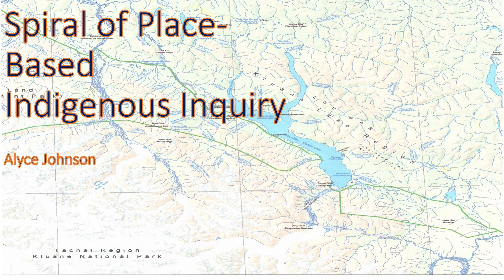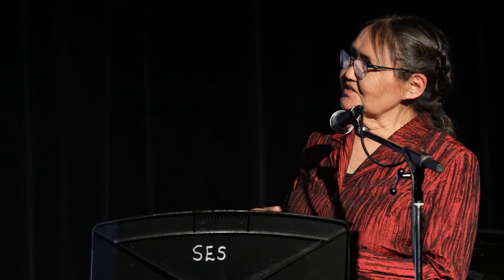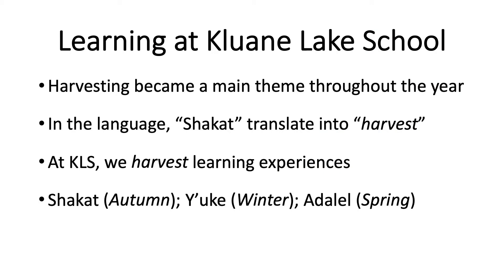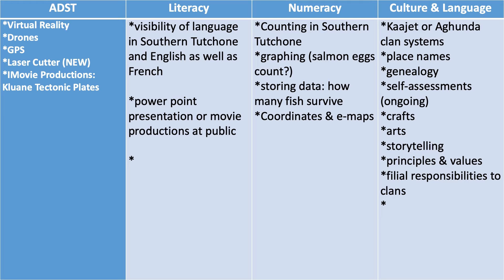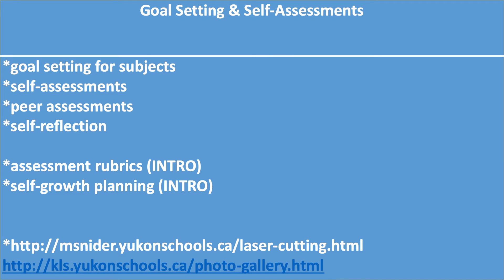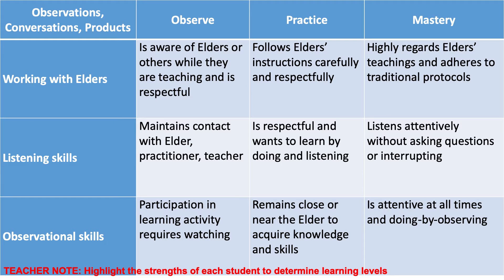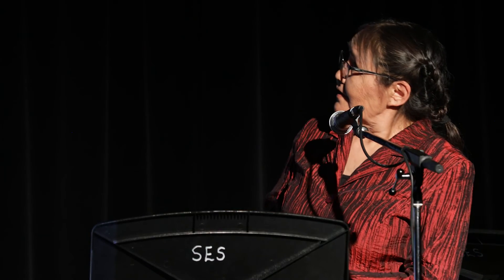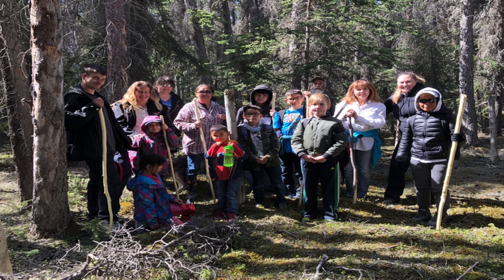Teacher Inquiry: Spiral of Place-Based Indigenous Inquiry; Yukon Education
Alyce Johnson, teacher and Principal at Kluane Lake School in Destruction Bay, Yukon, used the Spiral of Inquiry to make a meaningful difference in the lives of her students by blending Indigenous Knowledge into her students’ learning experiences to support their growth in literacy, numeracy, language, cultural ways of knowing and doing, and applied design, skills and technology.
Alyce was a member of the Yukon Education Standards-Based Learning and Grading Network during the 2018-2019 school year.